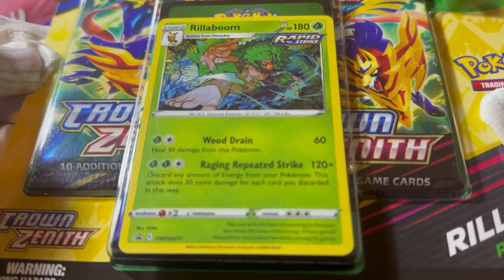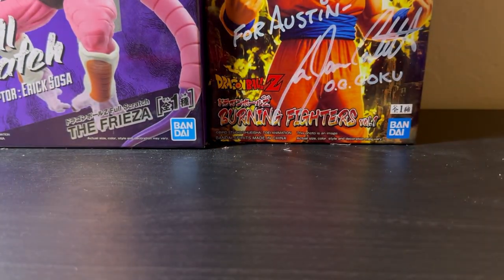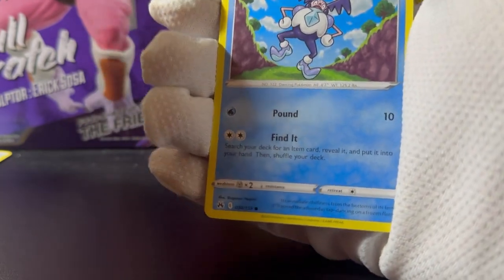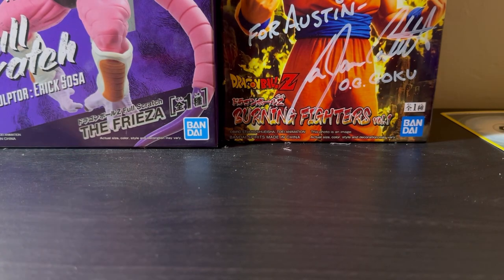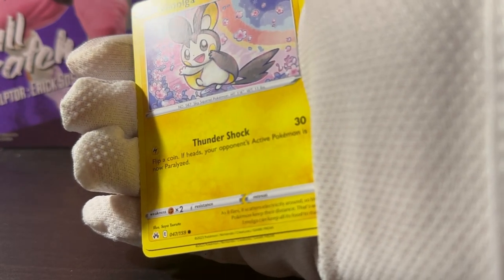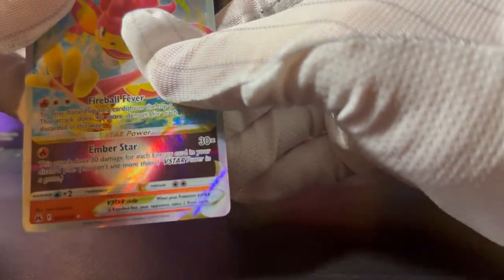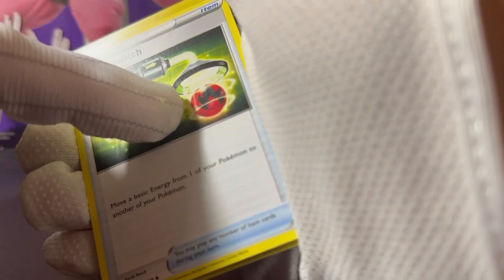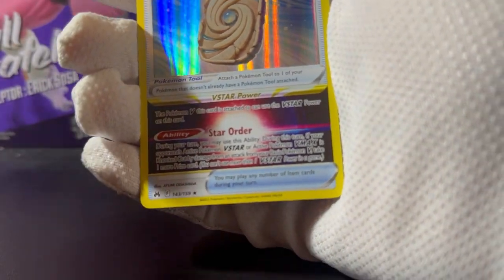I’m back in business!!!